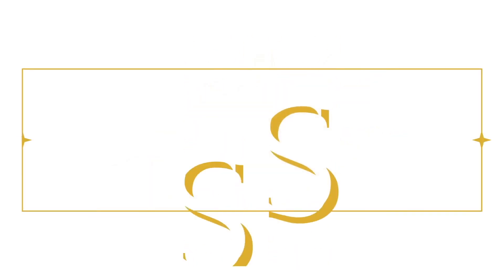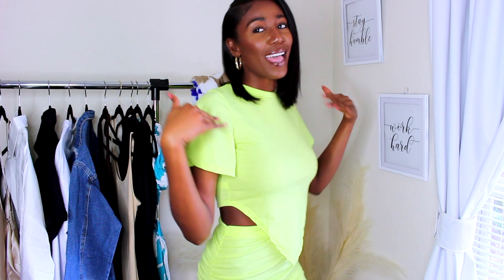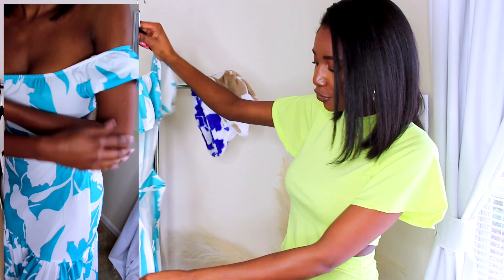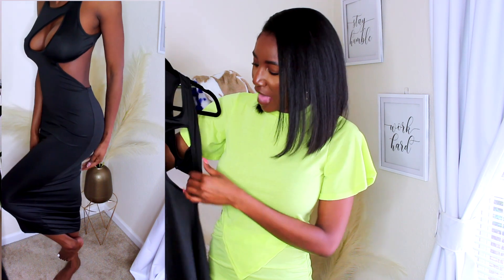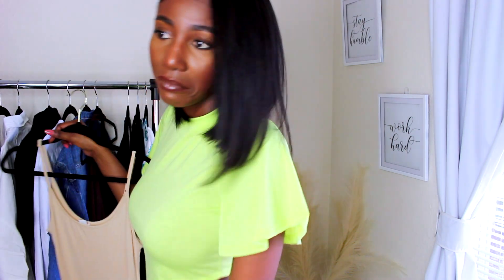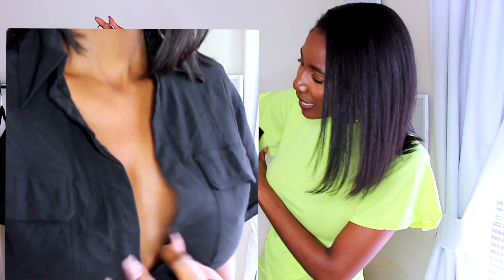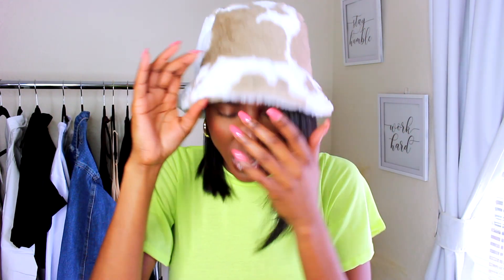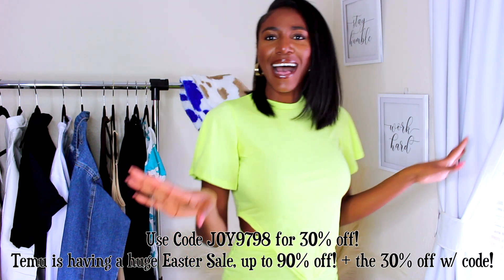TEMU TRY ON HAUL | Loungewear, Date Night Outfits + More | Simply Subrena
❤️Links to my picks from Temu:

Women's Dresses Tropical Print Off Shoulder Cut Out Maxi Dresses Beachwear $15.19💰

      Women's Solid Color High Stretch Workout Halter Rompers  Backless Sleeveless Sport Jumpsuit $8.09💰

      Women's Crewneck Long Sleeve Crop Tops Workout Gym Casual Cut-out Loose Sweatshirt $13.49💰

      Long Butt Cover Flap Pockets Distressed Fabrics Ripped Light Blue Denim Jackets $26.29💰

      10pcs Hot Selling Metal Hollow Round Opening Rings Set $1.49💰

      Fashion Sunglasses Women Metal Female UV400 Vintage Ladies Stylish Design Oversized Square Sunglasses $3.29💰

Hey guys, come see what I got from Temu. We have a little loungewear, date night outfit Inso, dresses & more! Thumbs up for more try on hauls!

🌱Grow Longer, Healthier Hair🌱
🌱Also on Amazon!
Liquid Gold Growth Serum
Ayurvedic Mega Growth Serum